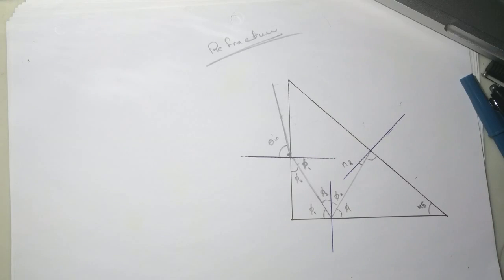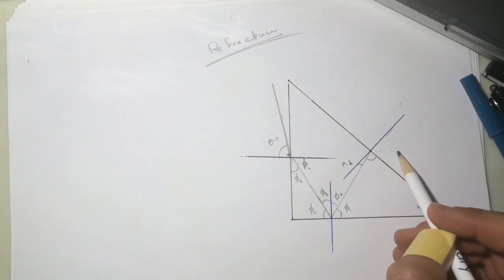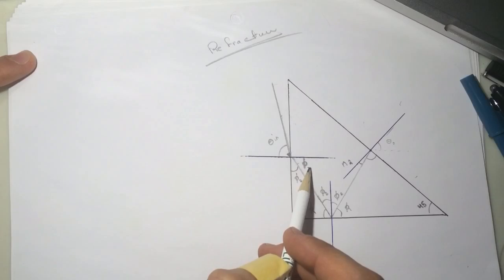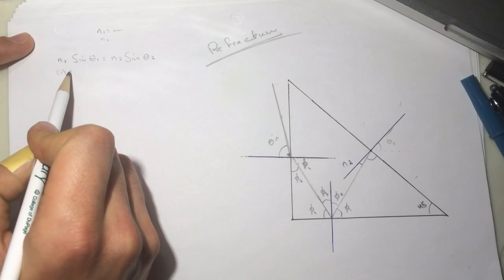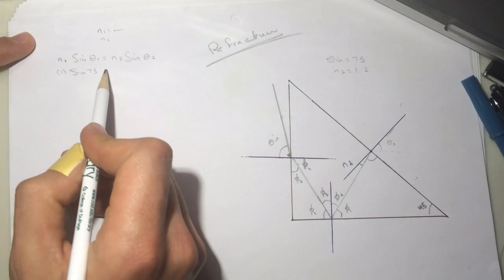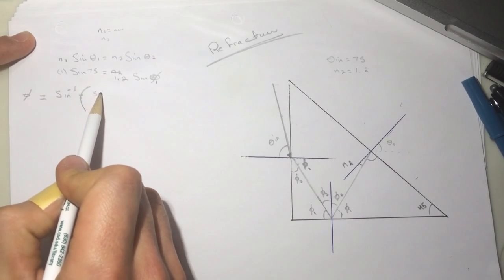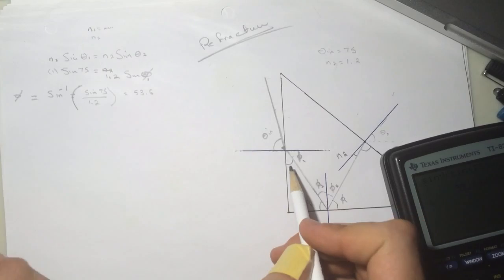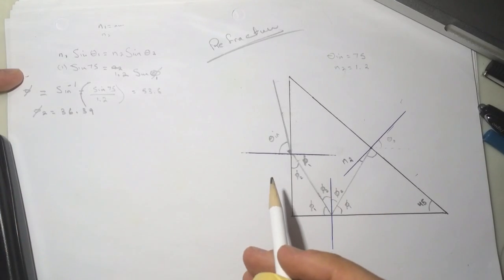Refraction " Smartphysics" Solution.